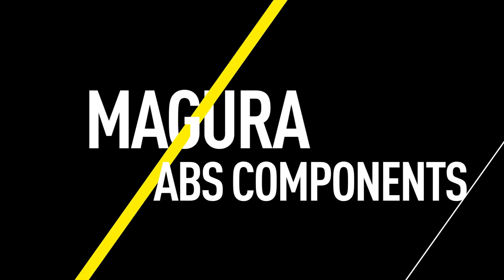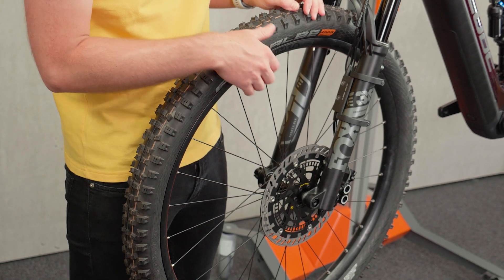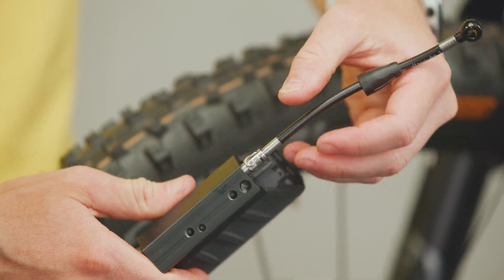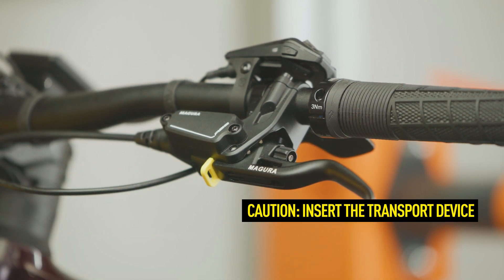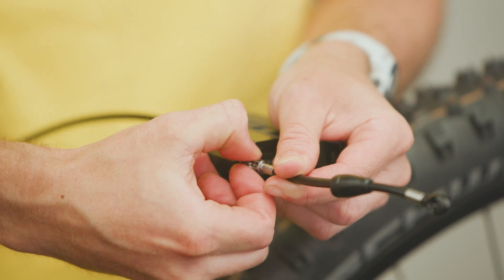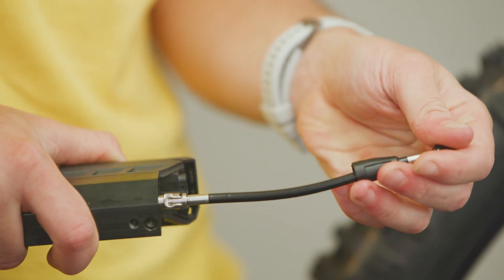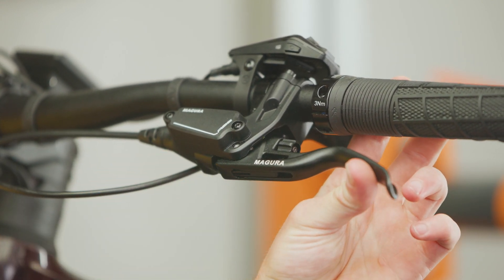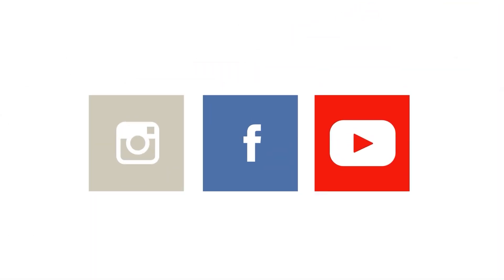MAGURA MT C & Bosch eBike ABS: Replacing the Front Wheel Tubing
This video will show you how to replace the front wheel tubing on a MAGURA MT C & Bosch eBike ABS system.

You can find a summary of the tools you will need below:
- MT C & Bosch eBike ABS transport device
- Cable cutter